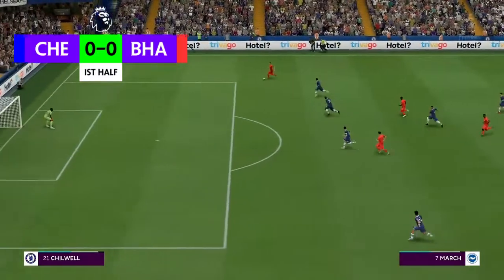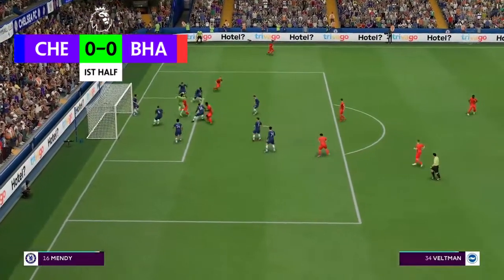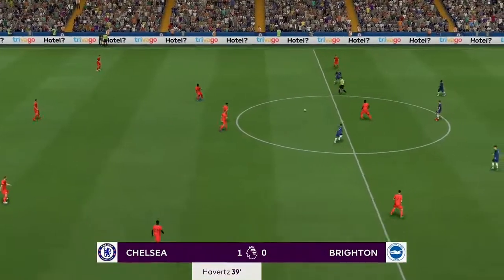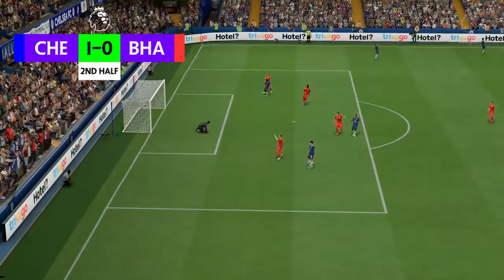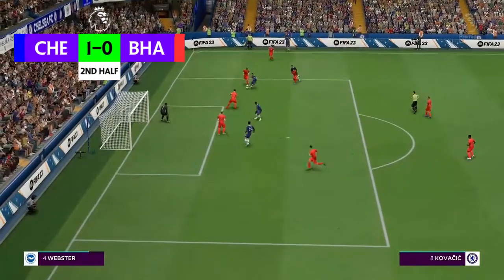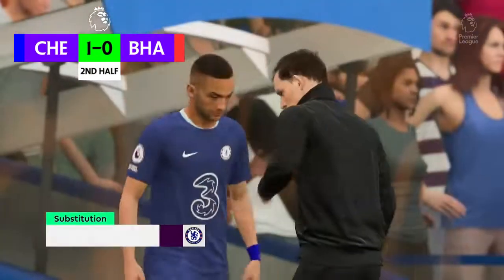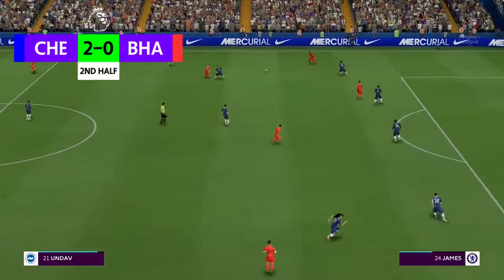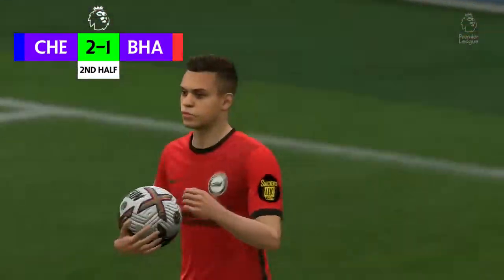FIFA 23 Premier League | Chelsea vs Brighton | Matchday 1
The FIFA 23 Premier League Tea time game starts off as Chelsea host Brighton in a thrilling match up. Chelsea finished 3rd place in the FIFA 22 Premier League meanwhile Brighton finished 16th in the FIFA 22 Premier League, bearly escaping.

The FIFA 23 Premier League is a custom Premier League, so the fixtures are not based off IRL fixtures and are custom. Same with some teams, they aren't the exact 20 teams in the IRL Premier League.